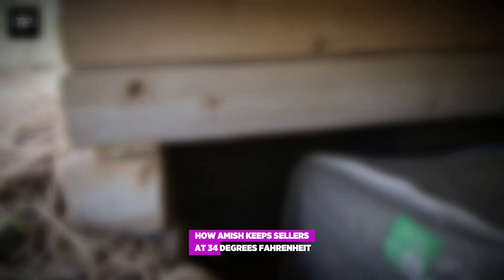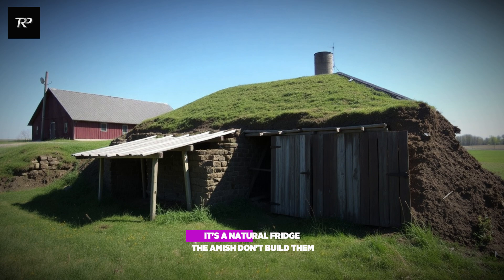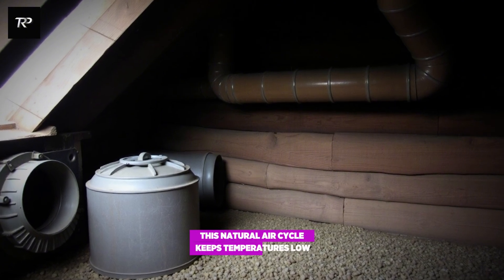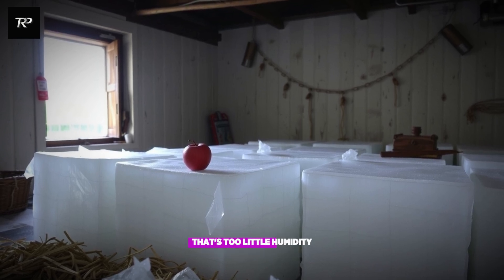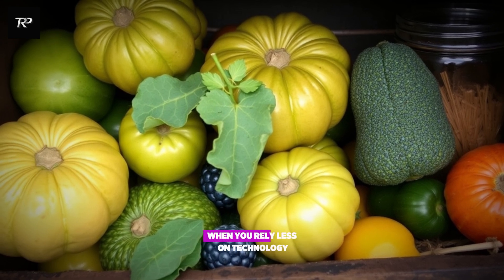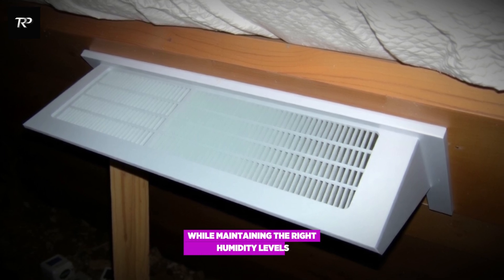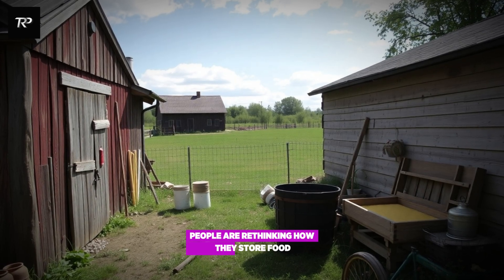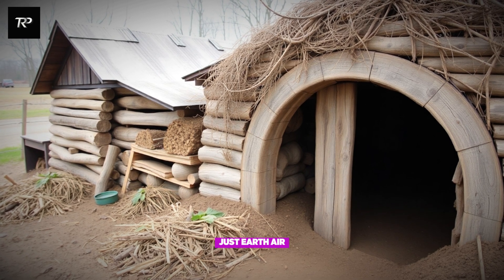How the Amish Store Cellars at 34°F Without Electricity – Genius Off-Grid Cooling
How do the Amish store their food at a perfect 34°F without electricity? In this video, we discover the ingenious off-grid ways the Amish store fruits, vegetables, and even dairy and meats for months—without modern refrigeration.

From root cellars deep below the ground to natural ventilation systems and ice harvesting, their methods are straightforward, sustainable, and amazingly effective.

If off-grid living, food storage, or reducing dependence on modern tech fascinates you, watch this video!

Build your own Amish-style root cellar
How to use ice blocks to store food for months
What foods remain longest in a natural cellar